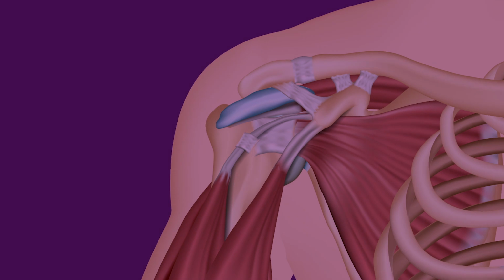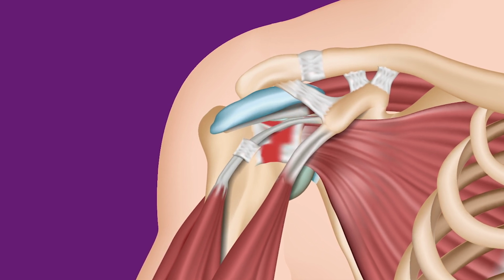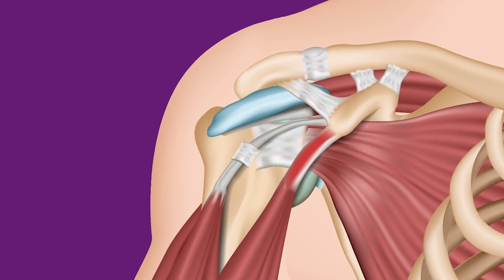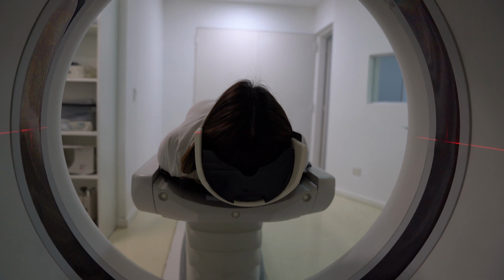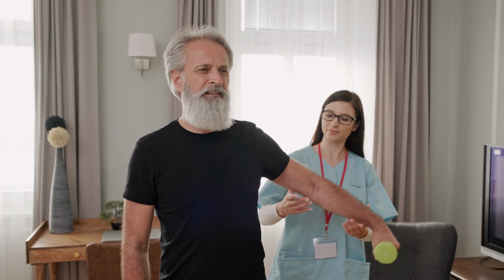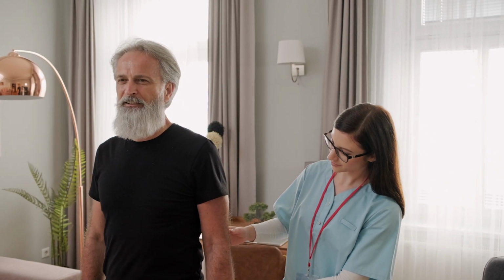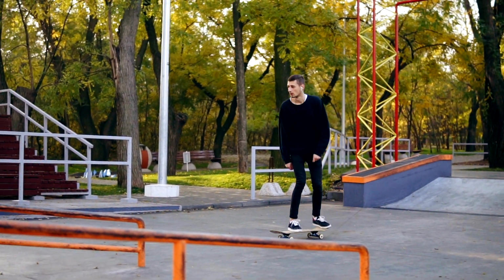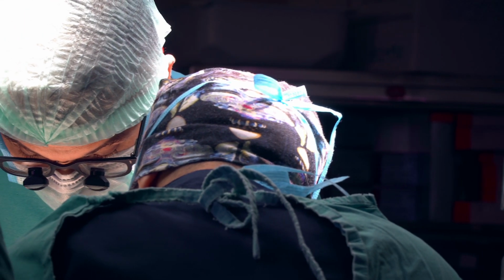Rotator Cuff Injuries | Orthopedics & Sports Medicine